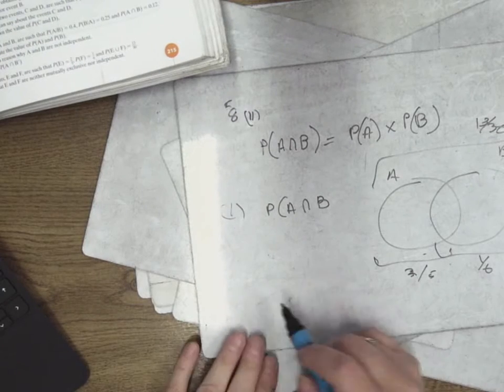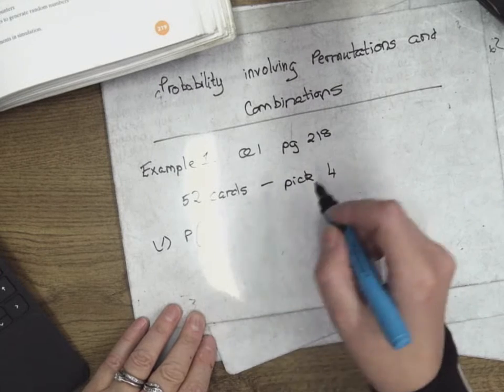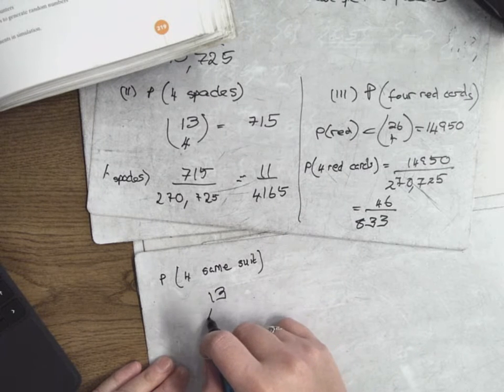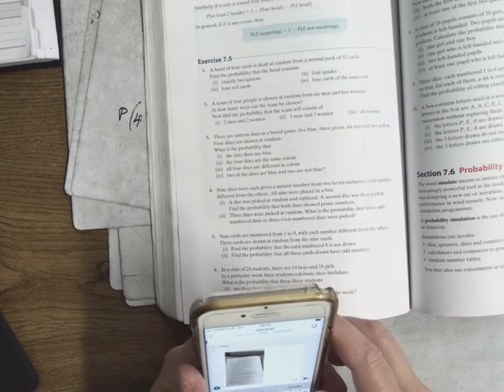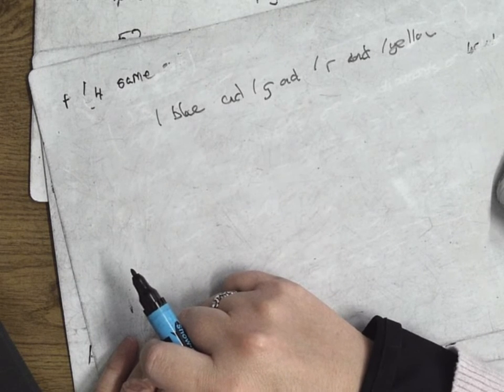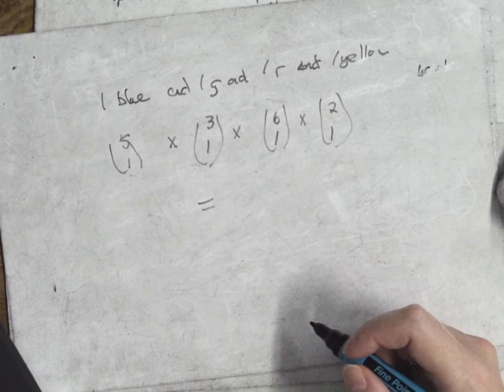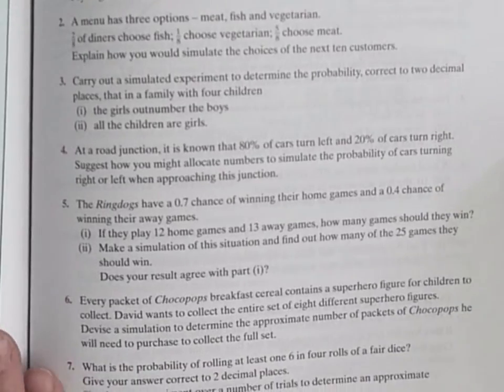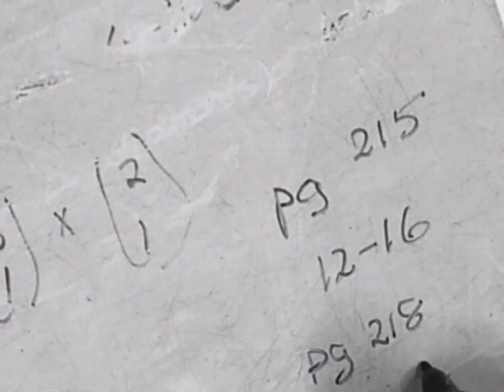6 maths 20100001